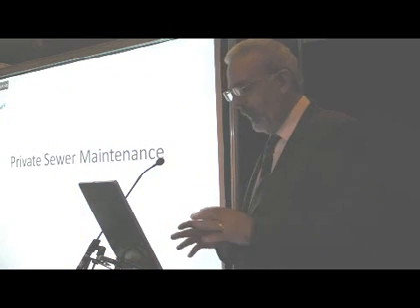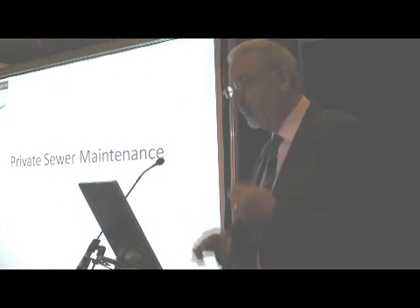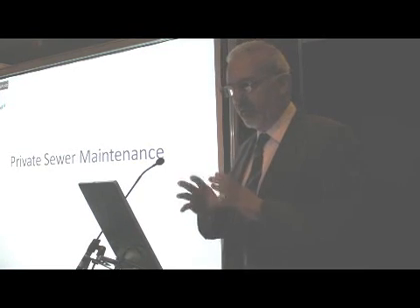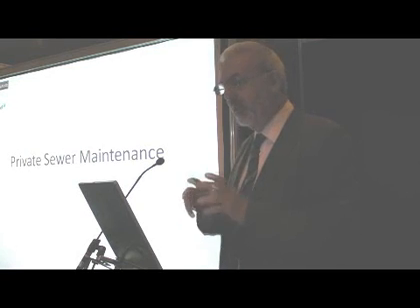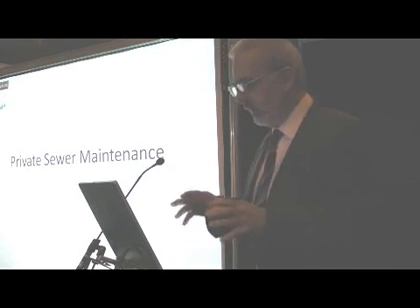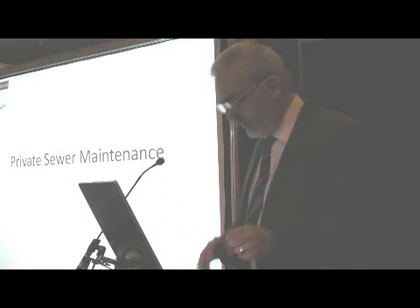IWEX part two of how to survey private sewers